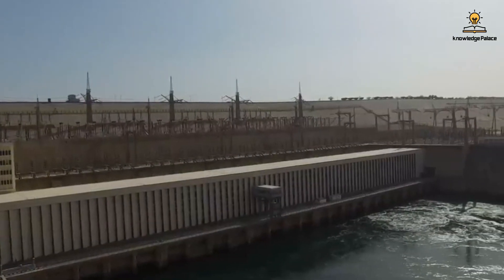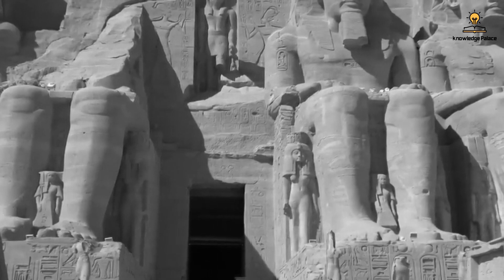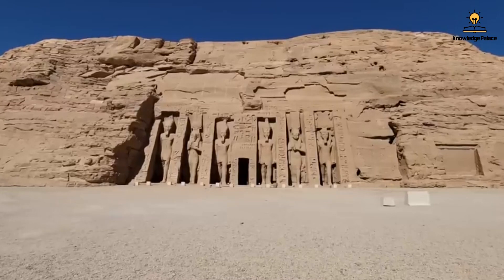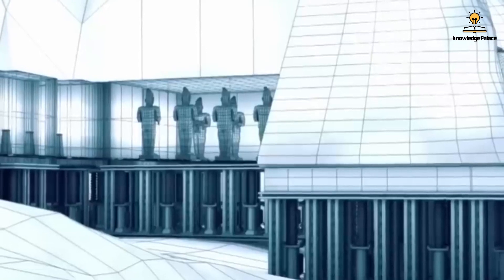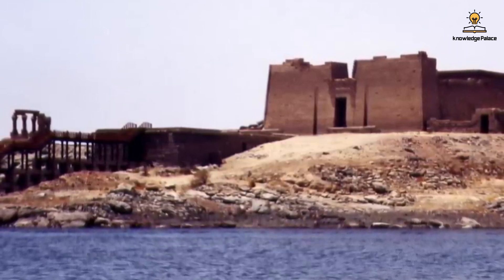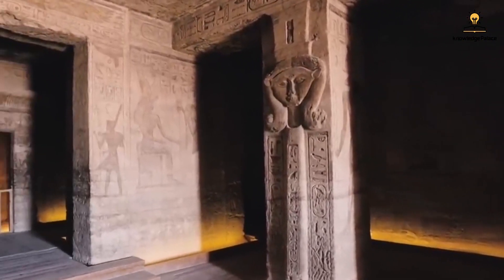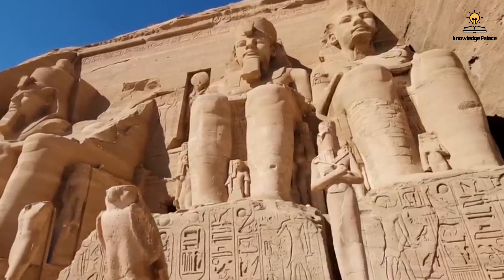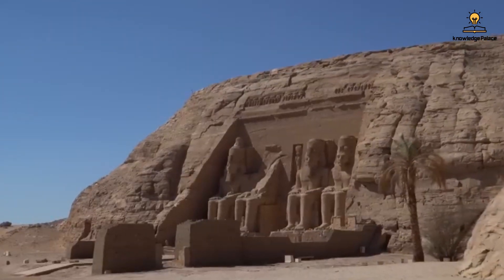Uncovering Egypt's Secret: The Mysterious Relocation of Abu Simbel Temple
Explore the Remarkable Journey of "Uncovering Egypt's Secret: The Mysterious Relocation of Abu Simbel Temple" in this captivating video. Delve into the annals of Egypt's rich history and witness the awe-inspiring feats of ancient civilization. Uncover the saga of relocating this iconic monument, a testament to human engineering and determination.

In this documentary, we take you on a riveting expedition through the Knowledge Palace, where history shows us the extraordinary achievements of the ancient Egyptians. Embark on a time-traveling adventure, unveiling the secrets of Egypt's bygone eras, where monumental wonders like the pyramids of Egypt still stand.

The narrative unfolds against the backdrop of a transformative moment in history, as we dive into the construction of the High Dam, the creation of Lake Nasser, and the eternal flow of the Nile River. We journey back to the reign of the mighty Ramses II, exploring the legacy of this great Egyptian pharaoh and the iconic Abu Simbel Temple he constructed.

A pivotal chapter awaits, where you'll witness the monumental task of Abu Simbel's relocation. Learn how this historical marvel was delicately cut into pieces and expertly transported to preserve its magnificence. Follow the footsteps of Queen Nefertari, whose presence is felt in the temples, and get a glimpse of the Kadesh and the Romans' connection to this treasured location.

Step into the world of Egyptian mummies and delve into the significance of these ancient artifacts. This documentary not only enlightens with facts but also captures the grandeur of Egypt's heritage. Join us on this enthralling journey as we piece together the epic tale of "How Egypt Cut and Moved the Abu Simbel Temple from Its Original Location.

To follow the Knowledge Palace channel on Facebook and receive notifications about their new content :

To follow Knowledge Palace on Whatsapp channel and receive notifications about their new content :

To follow the Knowledge Palace channel on Twitter and receive notifications about their new content :